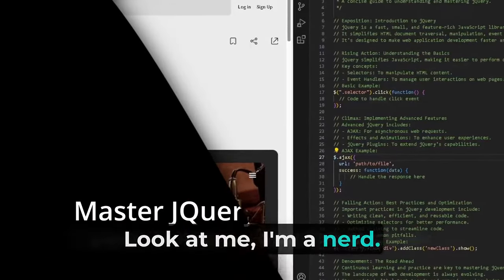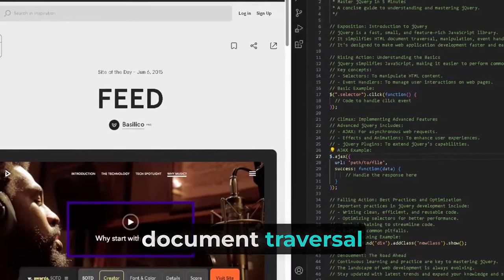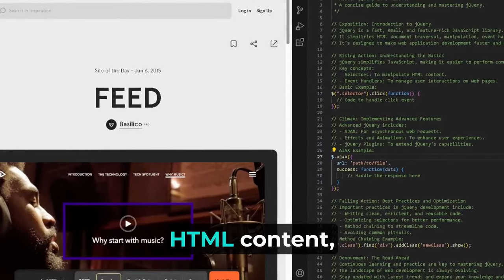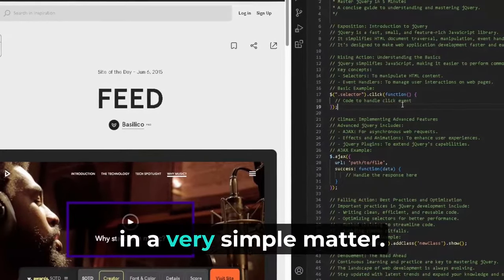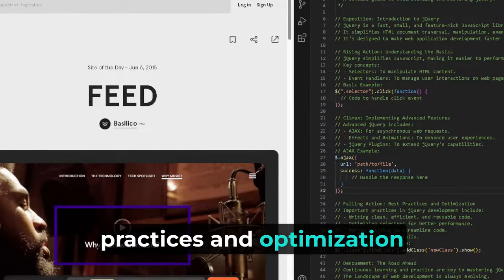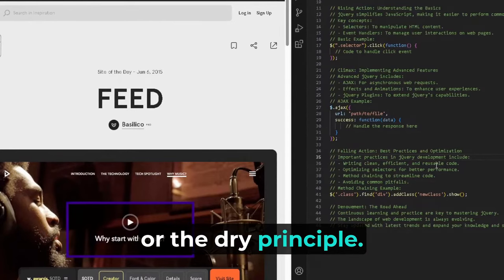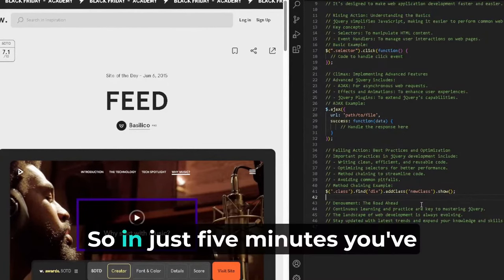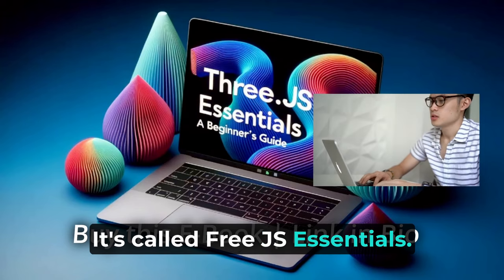Master JQuery In 5 Minutes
🚀 Unlock the world of web development in just 5 minutes! This beginner-friendly tutorial is your first step into becoming a programmer, teaching you the basics of HTML, CSS, and JavaScript - the building blocks of the web. Whether you're dreaming of creating your own website, developing a stunning web app, or just curious about coding, this video will set the foundation for your programming journey. No prior experience needed - start coding today!

👩‍💻 What You'll Learn:
HTML: Structure your web pages with ease.
CSS: Style your pages to look professional.
Javascript: Functionality of web development.

💼 Why Programming?
High-demand skill set
Foundation for web development, app development, and more
Empowers you to bring your ideas to life:

📘 Resources Mentioned:
[E-BOOK] - Learn about programming with this e-book.
Three.js Essentials: A Beginners Guide [E-BOOK] ►

SONG/ARTIST ► Where you are - Nasheed